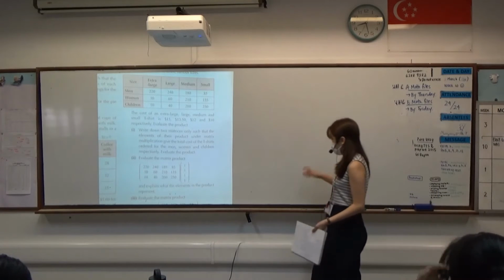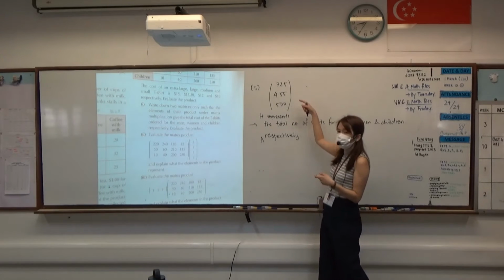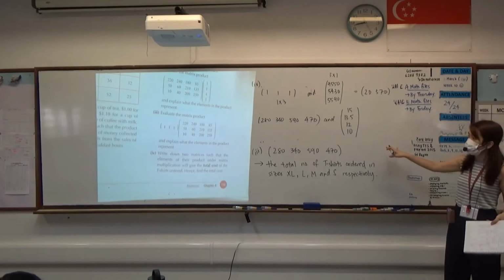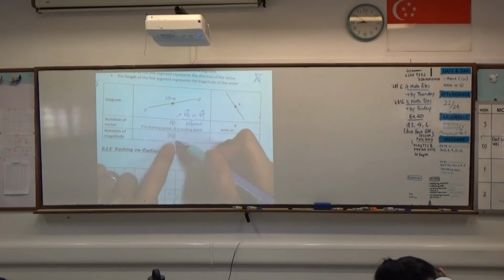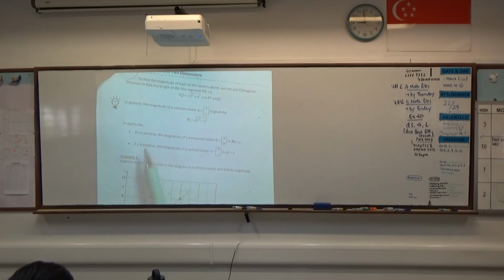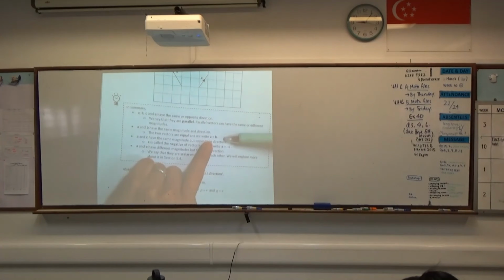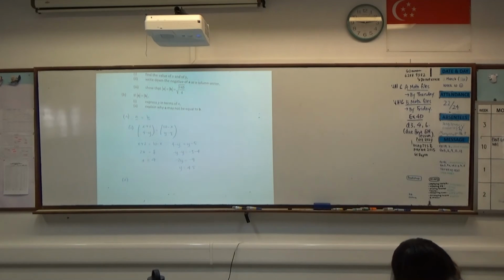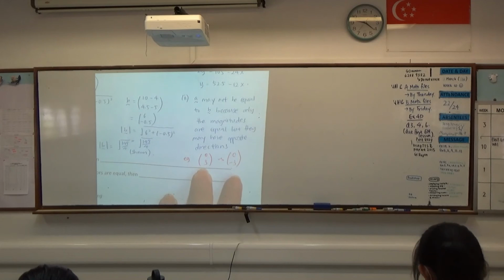Chpt 5.1 Vectors in 2 Dimensions